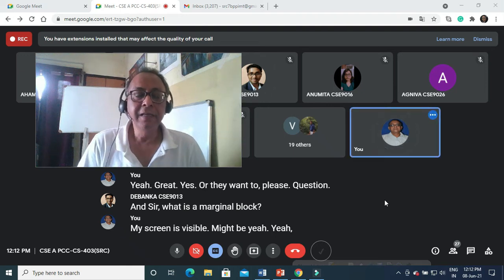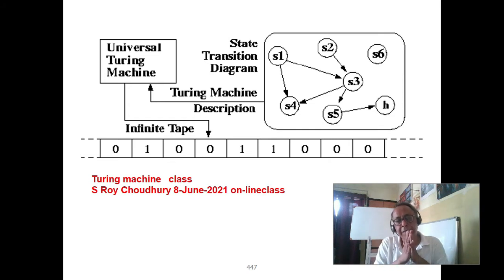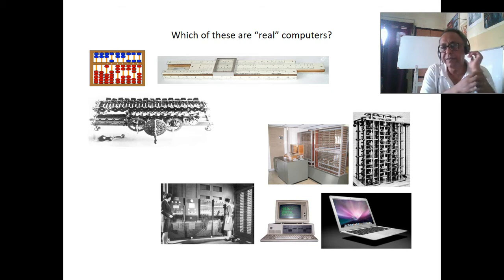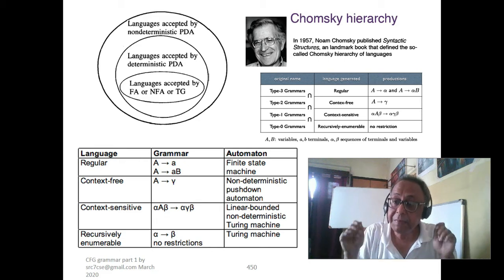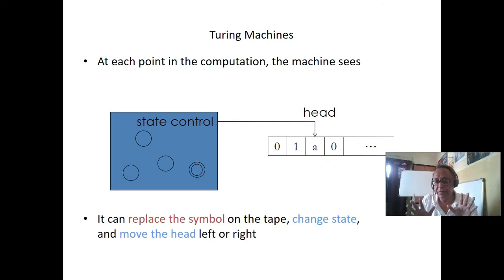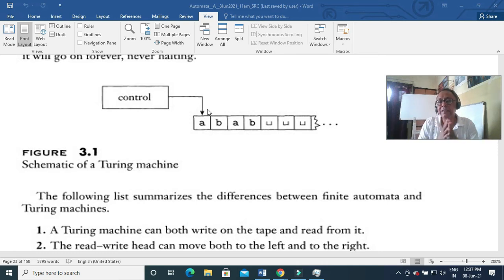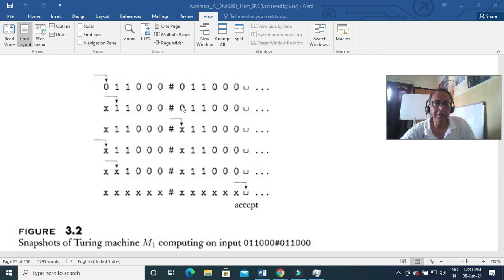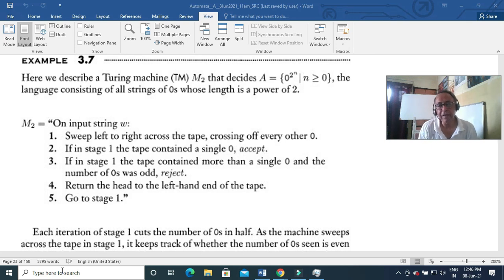L33 online class 8-June-2021 Turing machine introduction, handling w#w string. Plz see description.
L33 online class 8-June-2021 Turing machine introduction, handling w#w string.